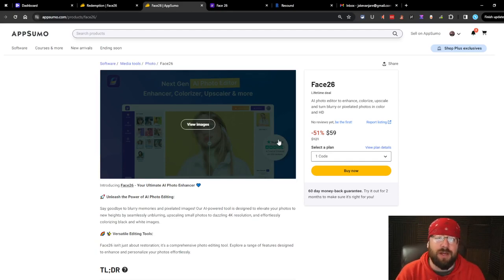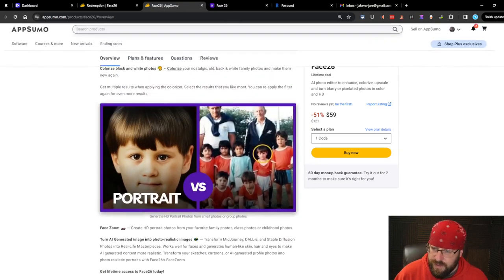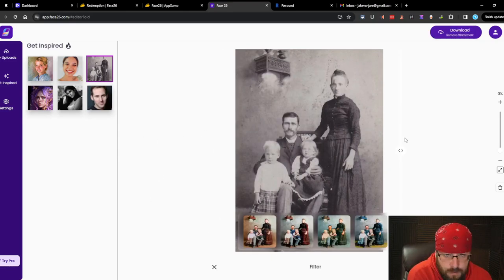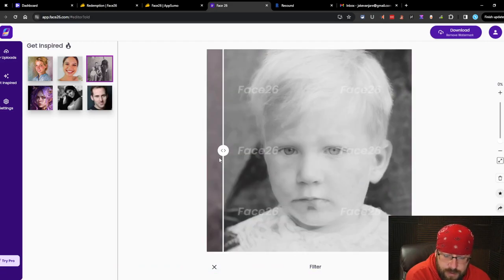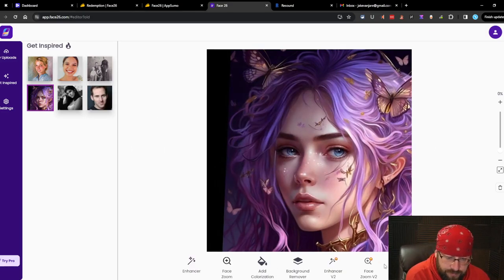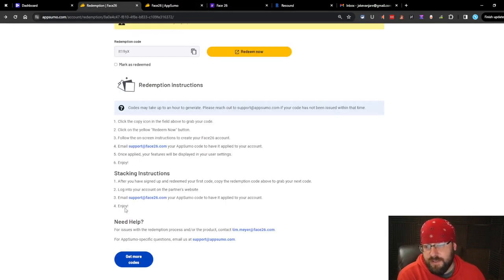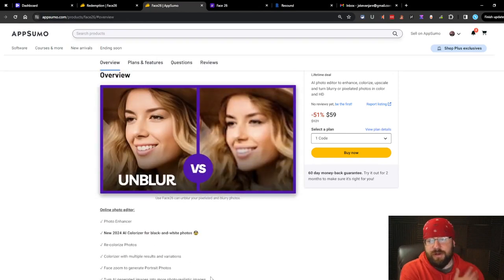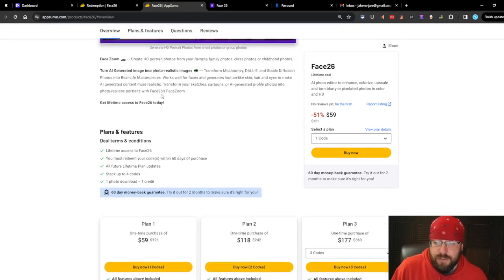Face26 LTD on Appsumo: Hit or Miss?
🔍 Face26 LTD on Appsumo: Hit or Miss? Dive into our in-depth review and find out! 🔎

In this video, we're putting Face26, the latest buzz in AI photo enhancement on AppSumo, under the microscope. If you're intrigued by the promise of transforming blurry, outdated photos into stunning, HD-quality images using AI technology, then you're in for a ride. We've just snagged this deal and are eager to share our first-hand experience, from initial hiccups to surprising discoveries.

Face26 boasts features that could revolutionize your photo editing game: colorization, upscaling, background removal, and the intriguing 'Face Zoom'. With 200 premium coins at our disposal each month, we explore what these tools can really do. But is it all smooth sailing, or are there choppy waters ahead?

From the thrilling potential of breathing new life into black and white snapshots to the disappointment of less-than-stellar background removal, our journey with Face26 is nothing if not varied. With just one trial token to test the waters, we delve into each feature, assessing the tool's effectiveness and ease of use.

Are you curious about the potential of AI in photo editing? Want to know if the Face26 LTD deal on AppSumo is worth your coin? Join us as we navigate the highs and lows of this AI photo enhancement tool. Your ultimate guide to making an informed decision is right here.

Whether you're a professional photographer looking to streamline your workflow, or a hobbyist eager to upgrade your photo archive, Face26 offers a glimpse into the future of photo editing. But don't just take our word for it – give it a go and share your thoughts!

CHAPTERS:
0:00 - Intro
1:19 - Enhancer V2 Overview
2:13 - Face Zoom Feature
2:20 - Background Remover Tool
2:38 - Image Upscaler Function
3:11 - Anime Style Conversion
4:09 - Final Thoughts & Refund Policy